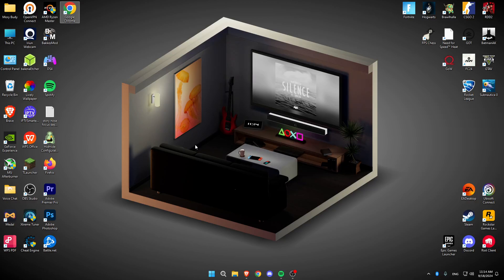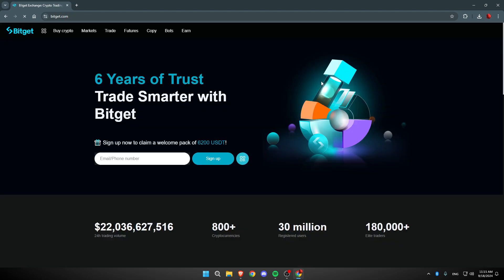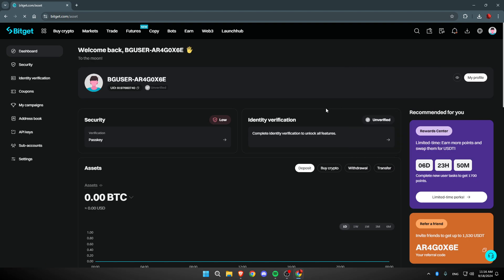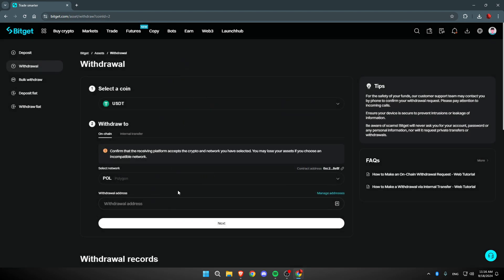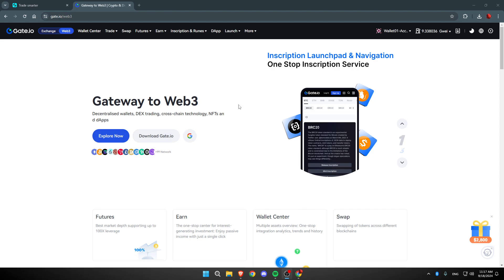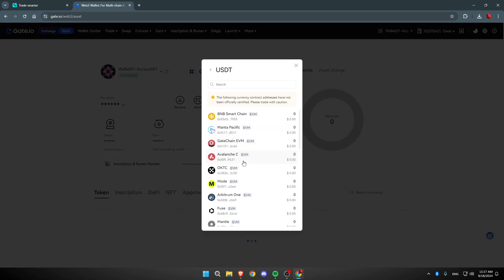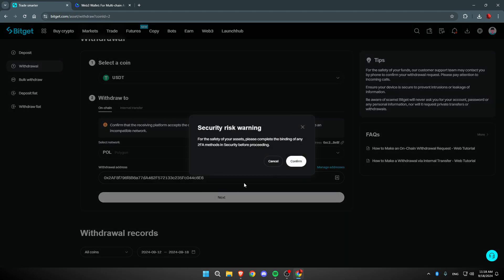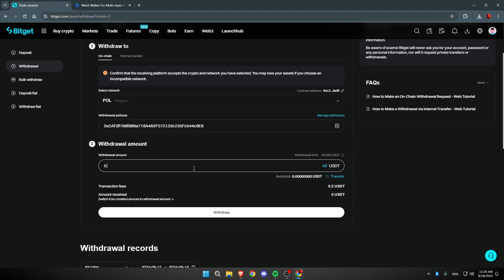How to Transfer USDT From Bitget to Gate.io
THIS TUTORIAL CHANNEL WILL SHOW YOU STEP BY STEP instructions ON HOW TO.